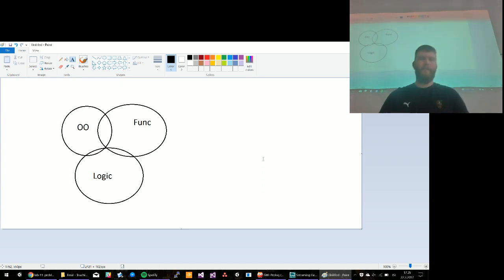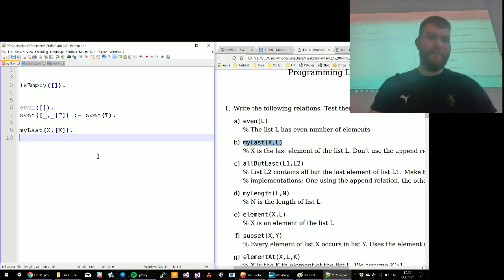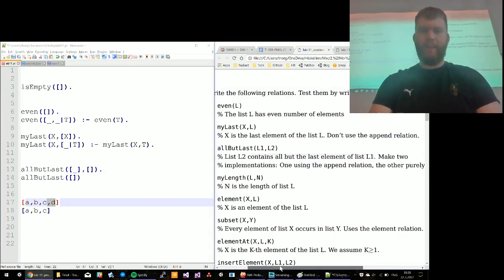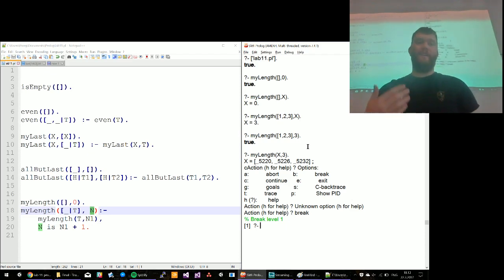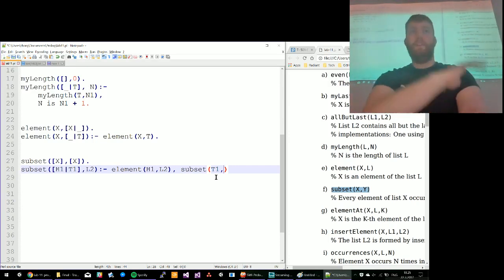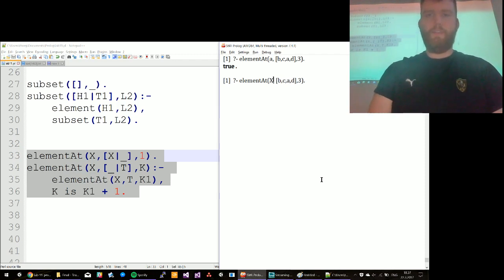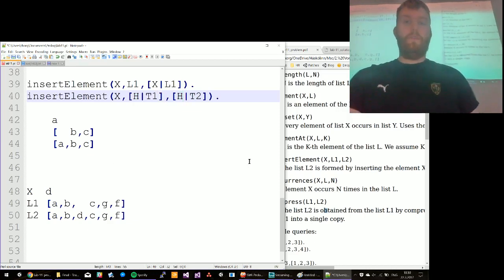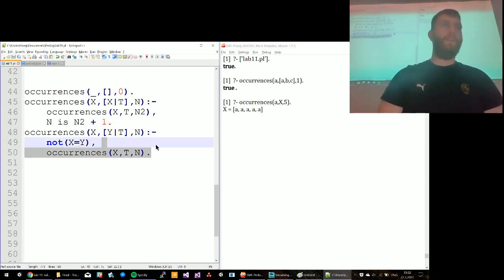FMAL Labclass 10 2017